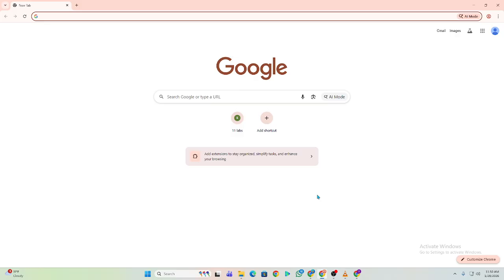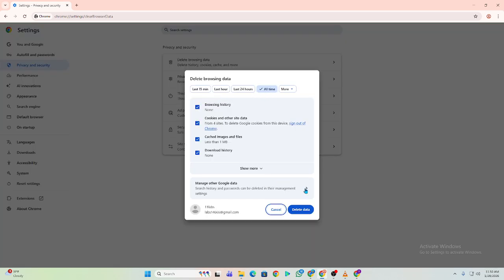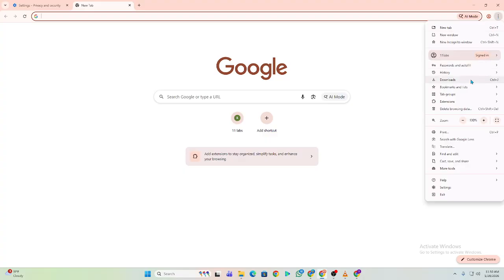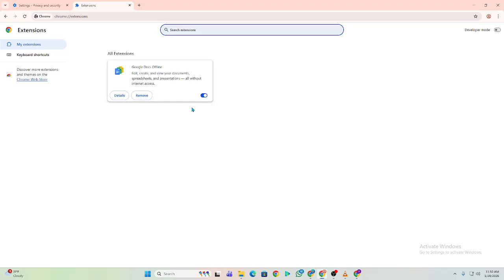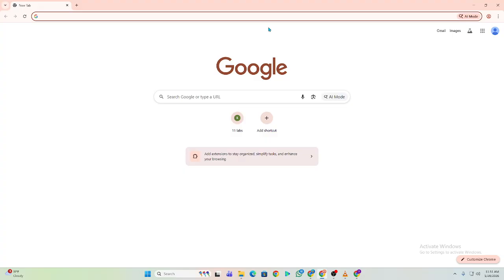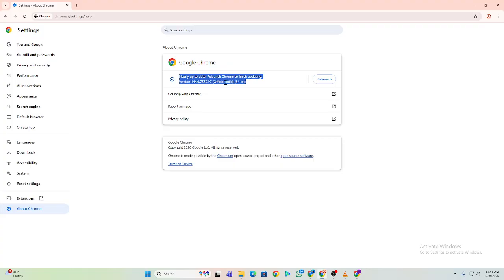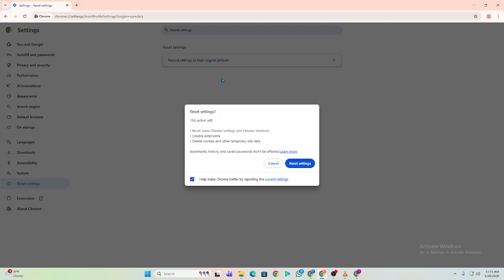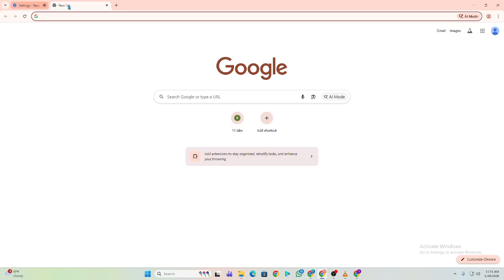How to fix Google Chrome slow performance Full Guide 2026 step by step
In this video, How to fix Google Chrome slow performance is explained step by step with a full guide for 2026, showing how to speed up Chrome, clear cache and cookies, disable heavy extensions, manage tabs efficiently, update Chrome, and optimize browser settings for faster performance.